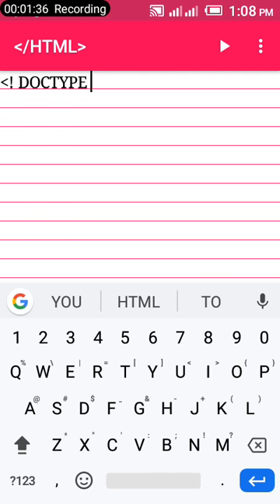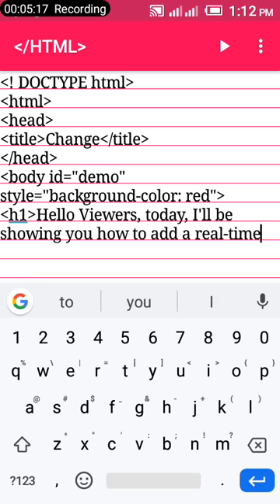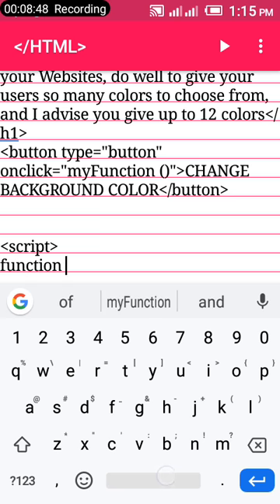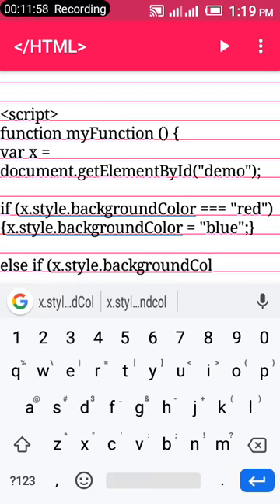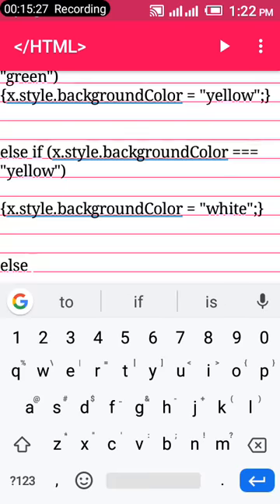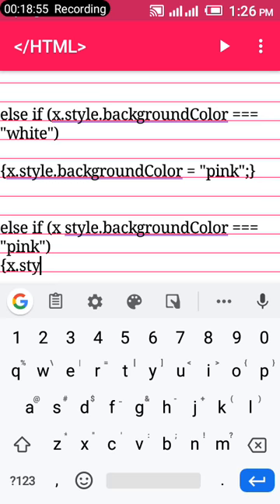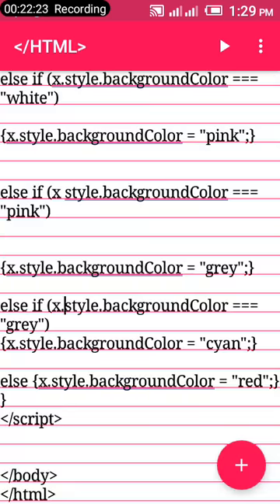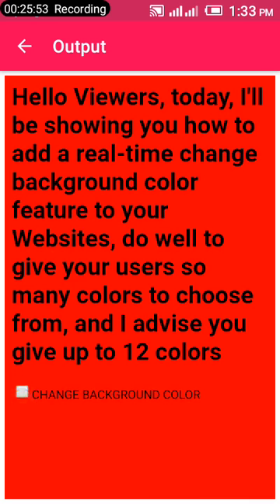How to set change background color Feature to my website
A short descriptive and interactive video, created by the ADMINISTRATORS of the ADVANCED ENGLISH DICTIONARY [With Special PRONOUNCIATIONS], to assist beginners in the world of coding, and help them know how to implement a real-time change background color option, to their website.